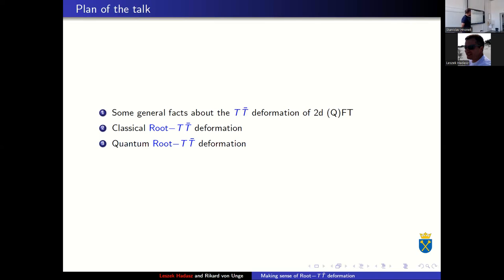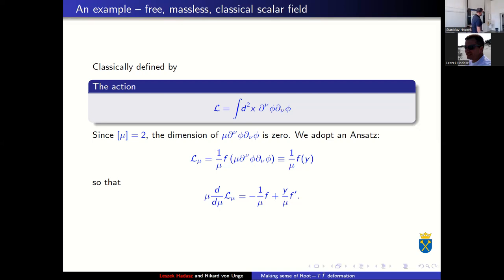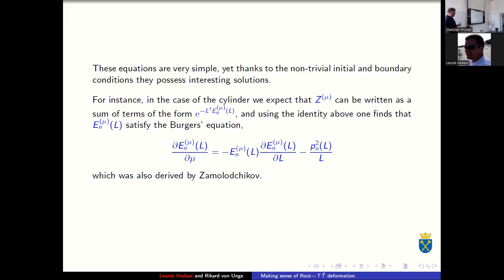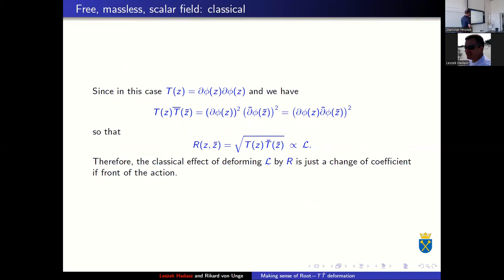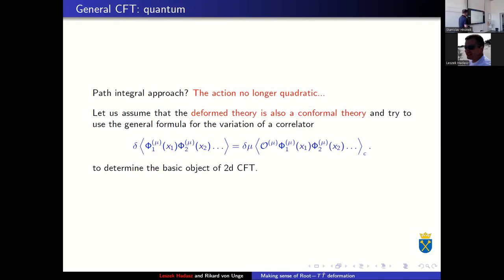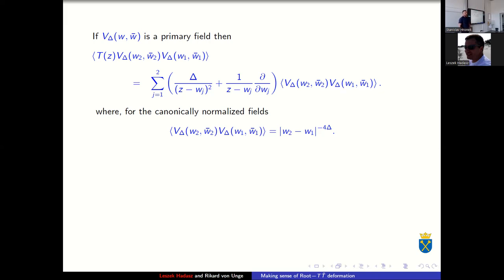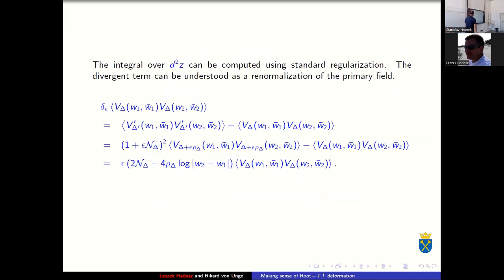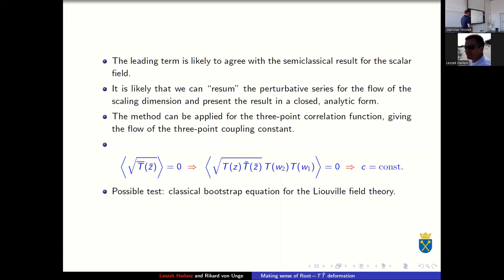Leszek Hadasz "Making sense of the Root TTbar deformation" 25/05/2023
Abstract: Just over a year ago, several authors (Christian Ferko, Alessandro Sfondrini, Liam Smith, and Gabriele Tartaglino-Mazzucchelli) initiated studies of introducing into two-dimensional field theories a family of deformations, which they called the Root-$T\bar{T}$ deformation. Their work, as well as the subsequent papers extending their results, focus on classical theory. In my talk, which is based on the joint, ongoing research work in cooperation with Rikard von Unge, I will present an idea how to define the Root-$T\bar{T}$ deformation for a quantum, two-dimensional conformal field theory.